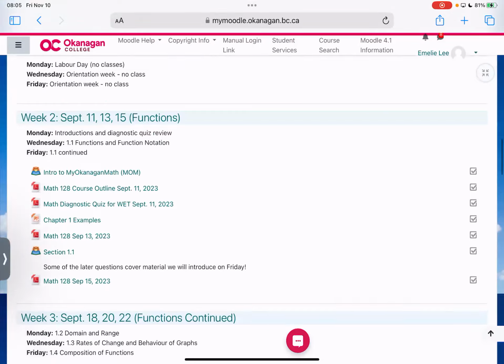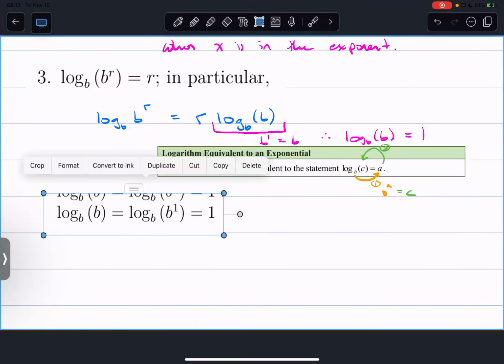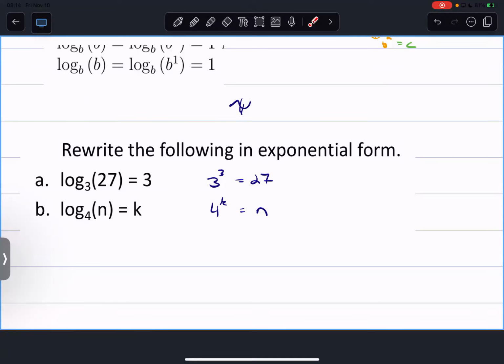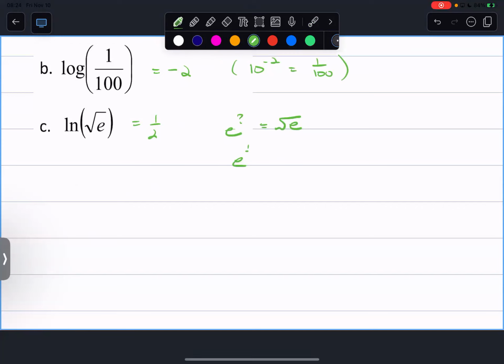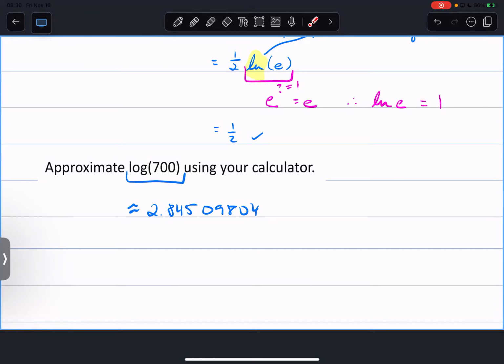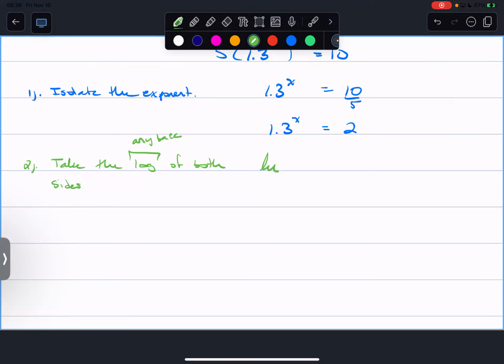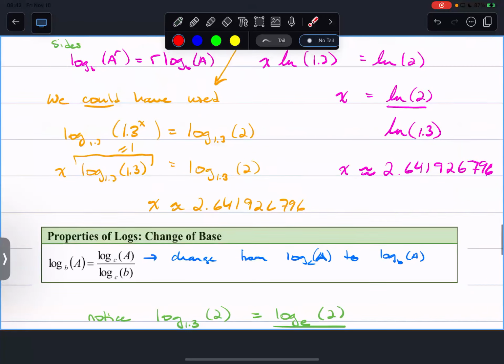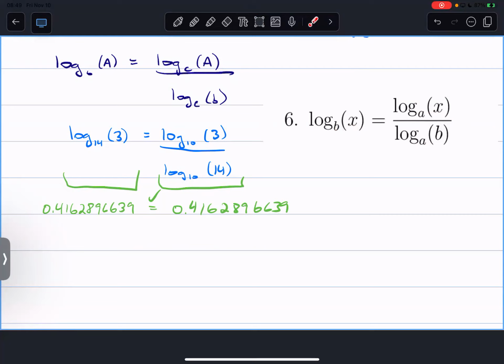Math 128 Nov 10 2023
Section 4.3 Logarithms continued